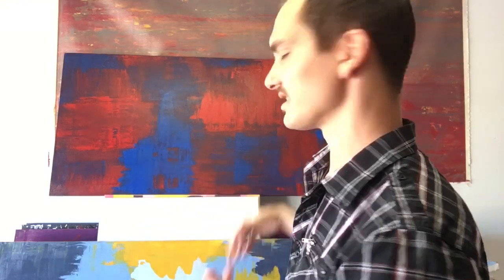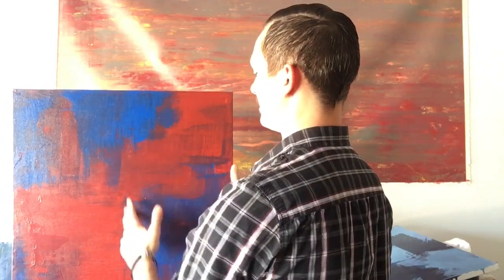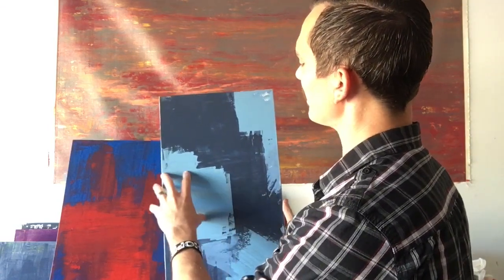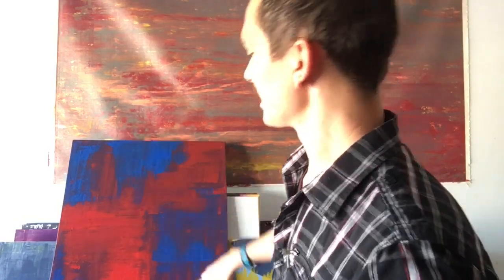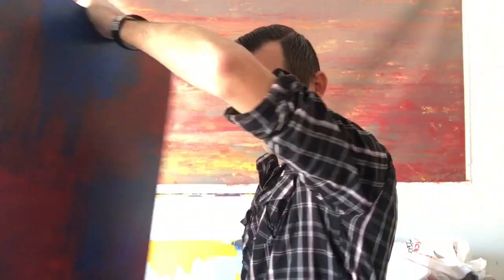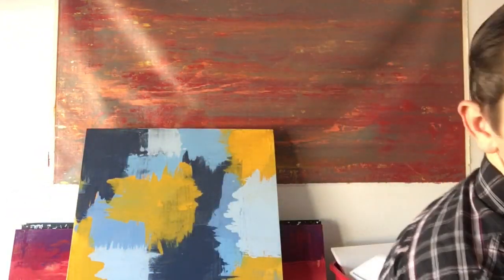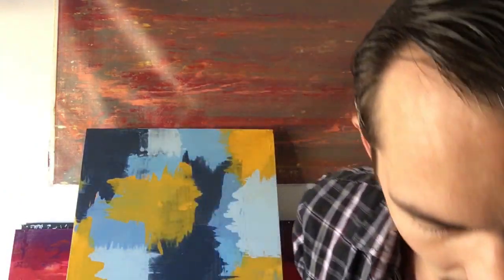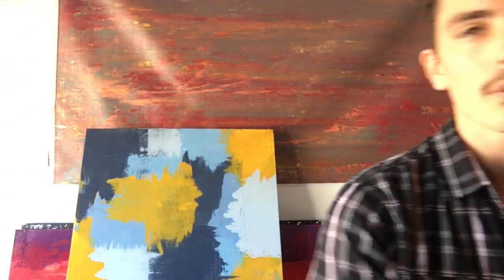Make Abstract Painting Using Just a Rubber Squeegee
Today I’ll talk to you about how I make Abstract paintings using nothing more than just a simple rubber squeegee.